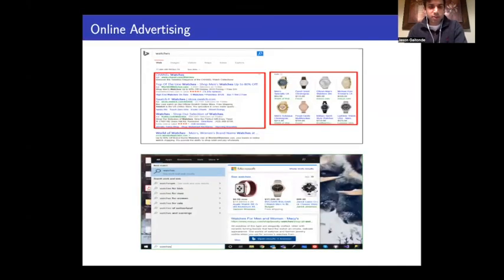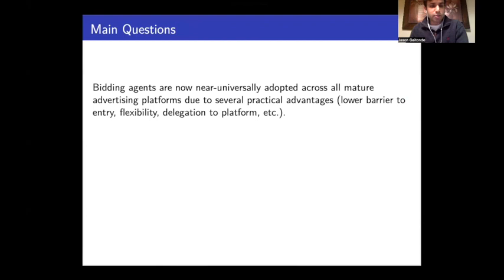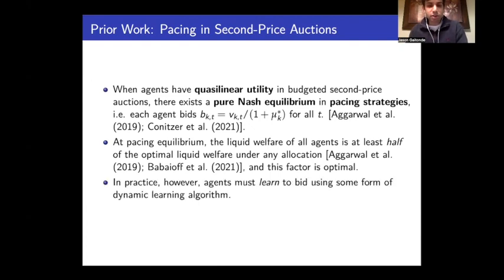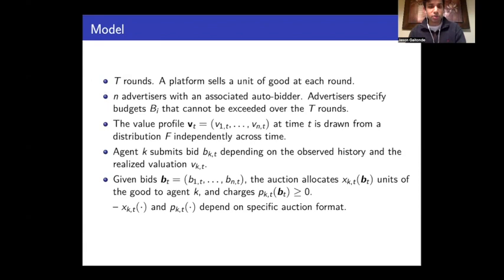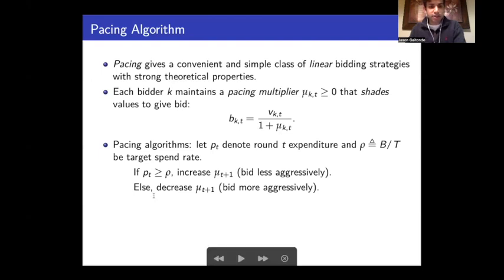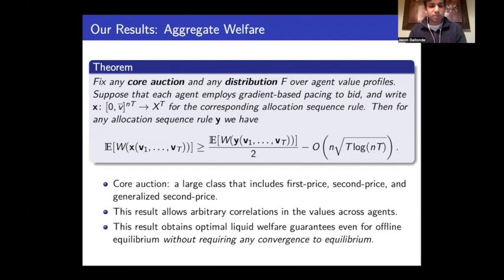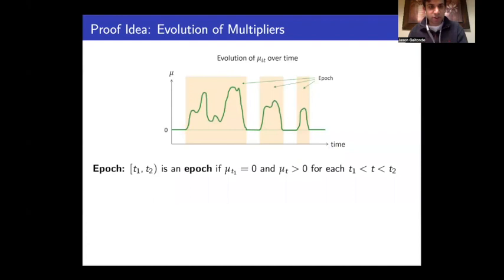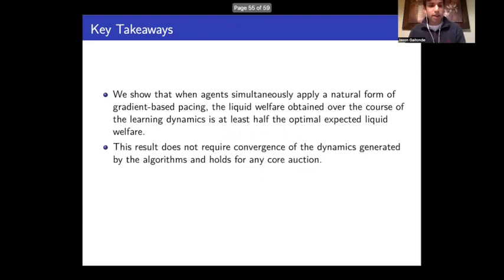Budget Pacing in Repeated Auctions: Regret and Efficiency without Convergence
Authors: Jason Gaitonde (Cornell University); Yingkai Li (Yale University); Bar Light (Microsoft Research New York City); Brendan Lucier (Microsoft Research New England); Aleksandrs Slivkins (Microsoft Research New York City)